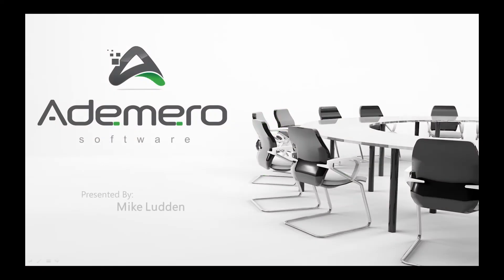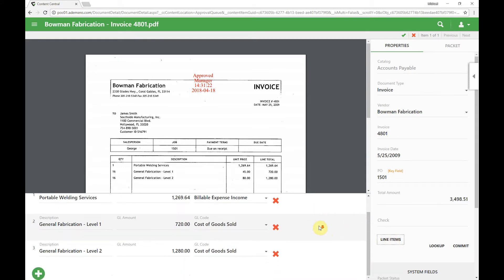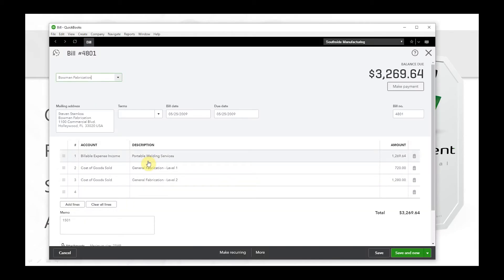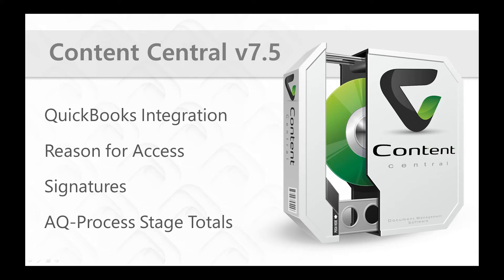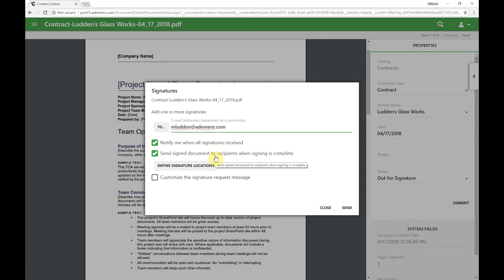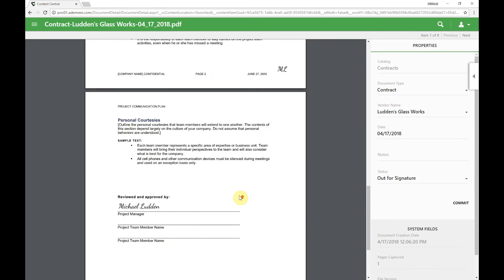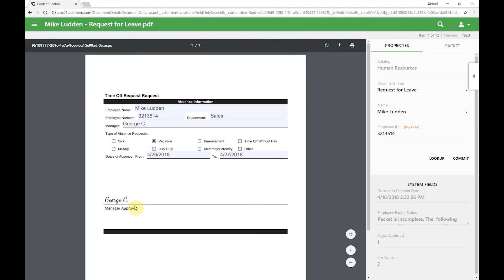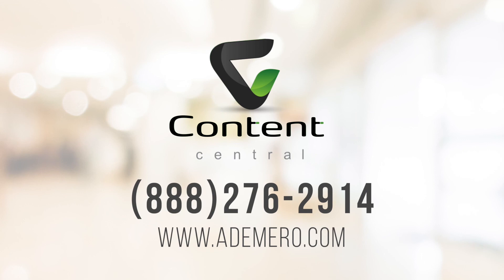Content Central v7 5 - First Look Webinar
With the latest version of Content Central, we’ve taken our industry-leading document management software to an entirely new level. With exciting new features, a simplified layout, and improved performance, version 7 was designed with the end-user in mind.

We know you’re going to love it, but if you need help or have questions, the Ademero team is always available for assistance.

Our team is standing by and eager to help you love Content Central even more!